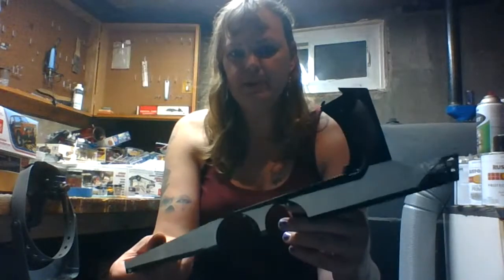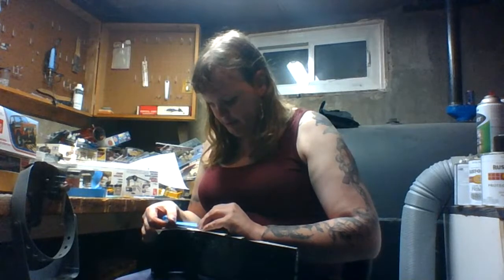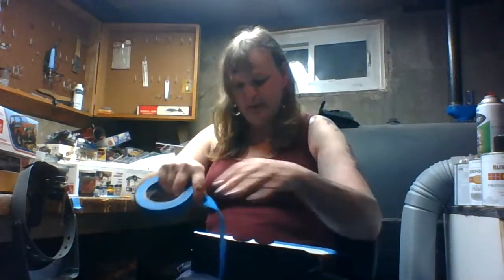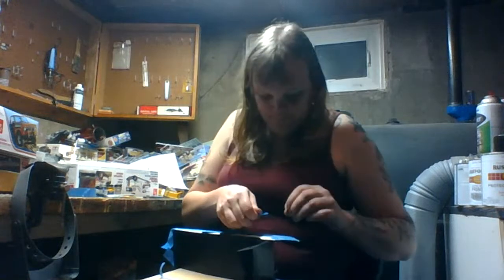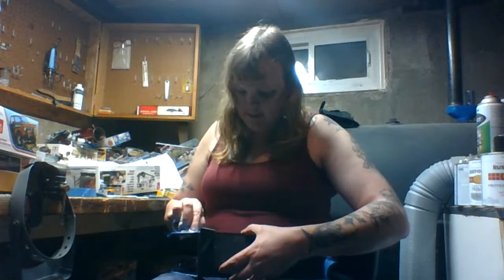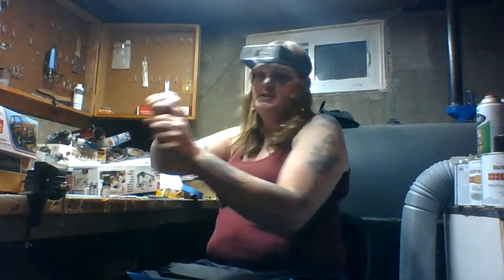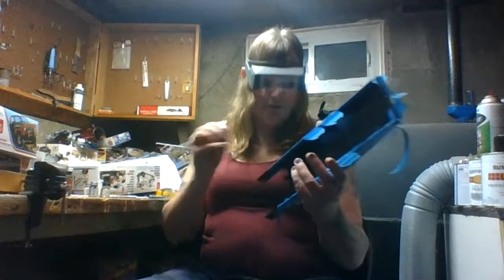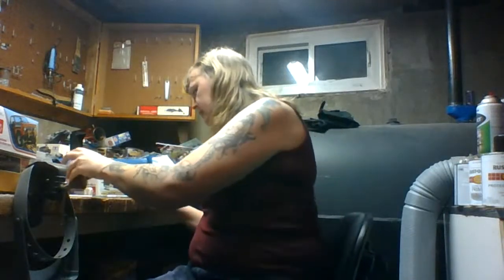the hand painting way on a model kit by hand